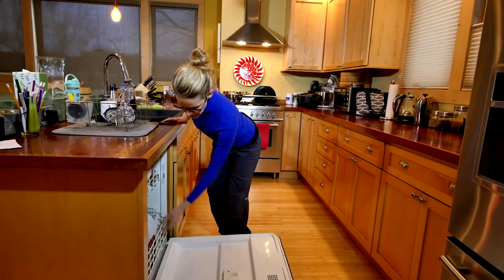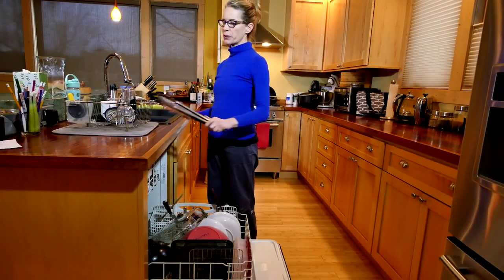THE PILATES SHOW! Kitchen Body Mechanics #1 m2015003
If you're only watching on YouTube - you're missing out!

Get these videos 5 months earlier and take part in our Pilates community with a Free Membership